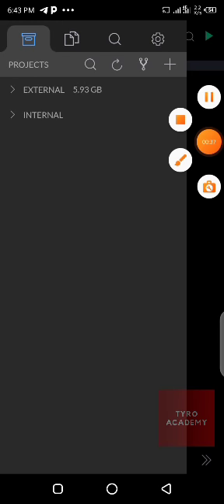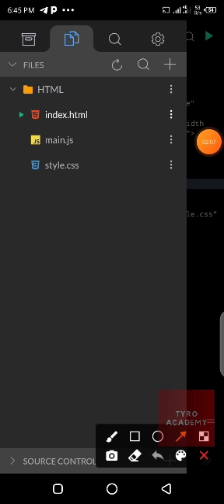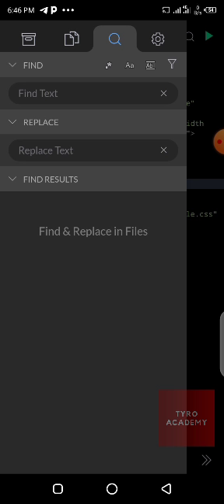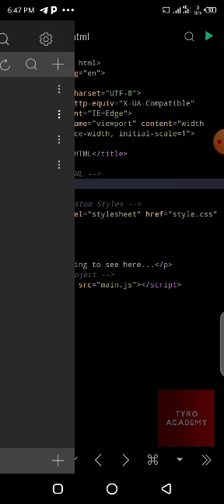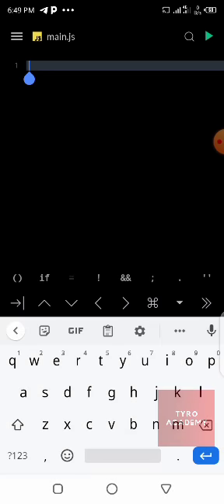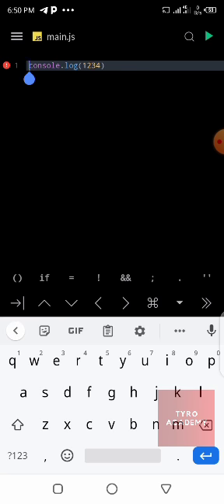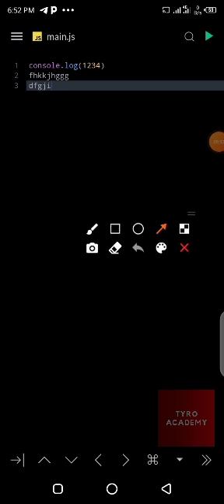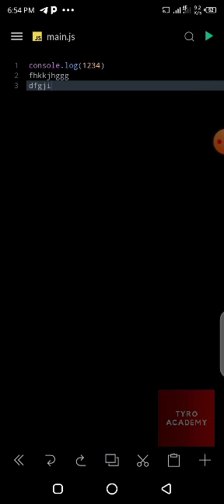Introduction to SPCK EDITOR interface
Today, I will introduce you to the app interface